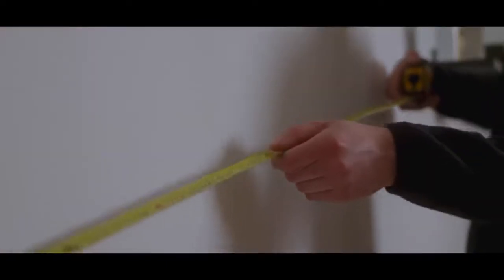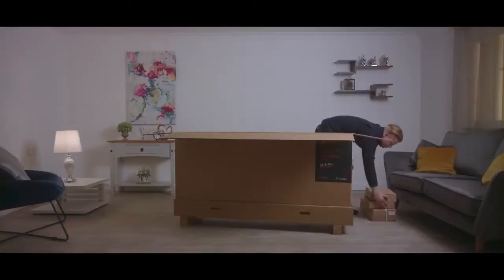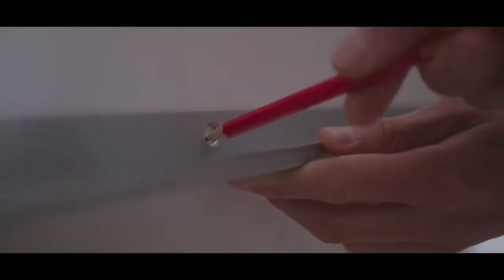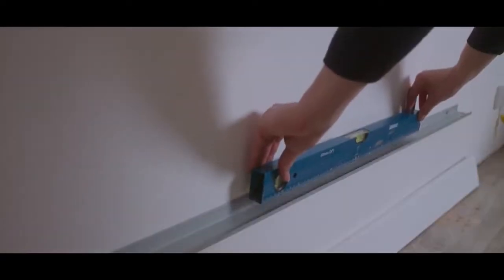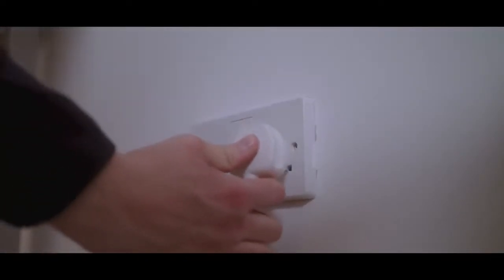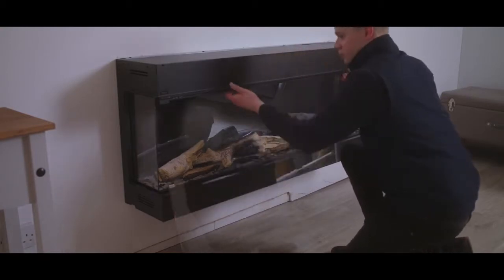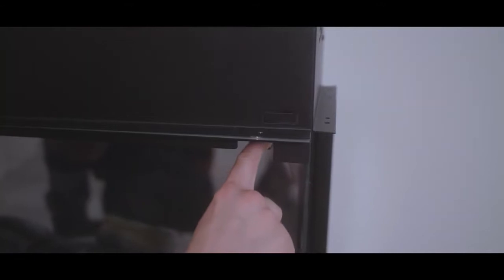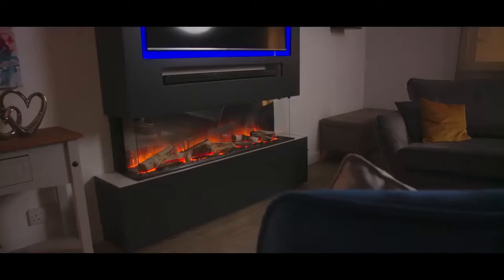Fitting Electric Fires | Handy Tutorial by Flamerite Fires on Installing their Glazer Electric Fire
The Flamerite Glazer is a modern electric fireplace ideal for creating a stylish feature in any room. Often used as a centrepiece in Media Wall installations the Glazer is offered in a choice of sizes and can be installed as a 1, 2 or 3 sided fireplace.
Flamerite have produced this handy tutorial video showing a step-by-step instruction on how to correctly install their Glazer electric fire.